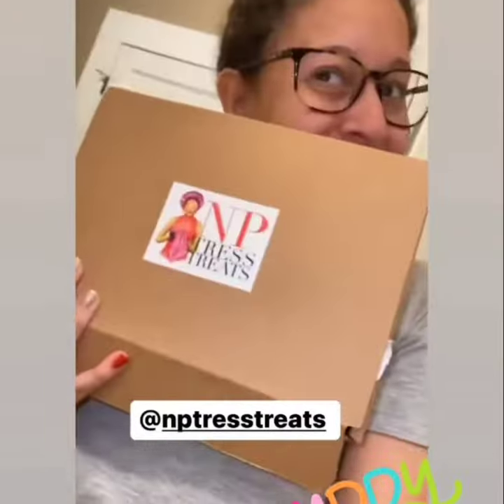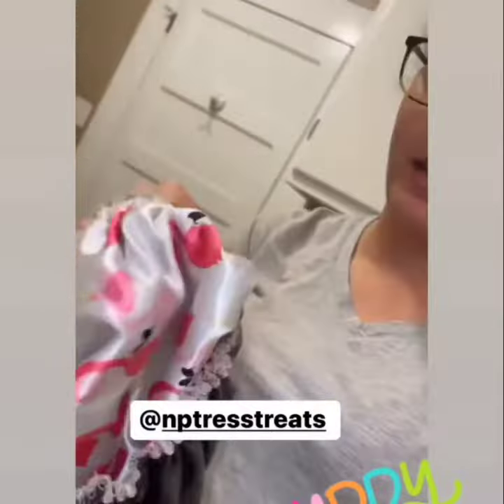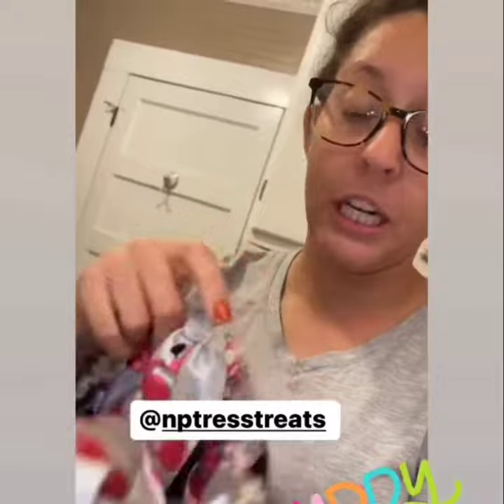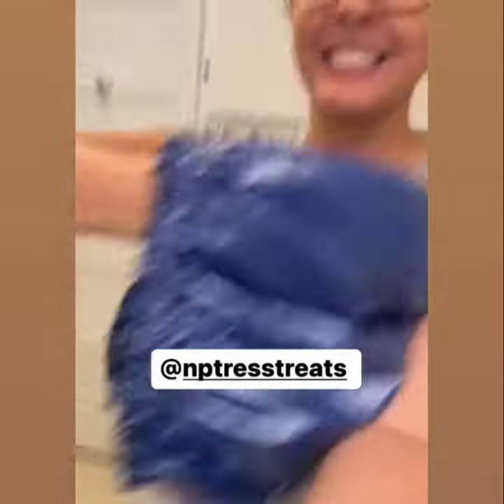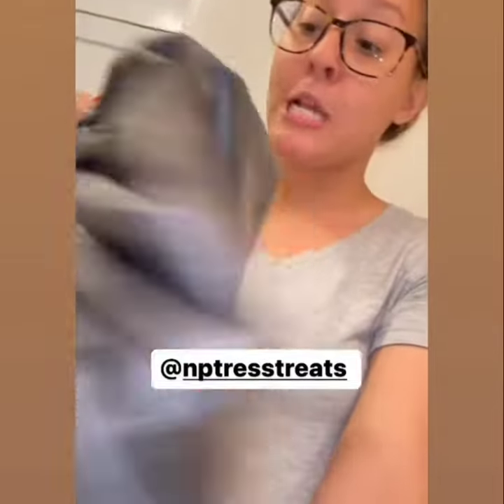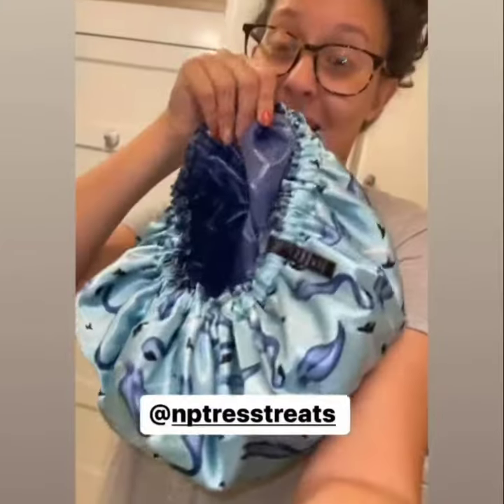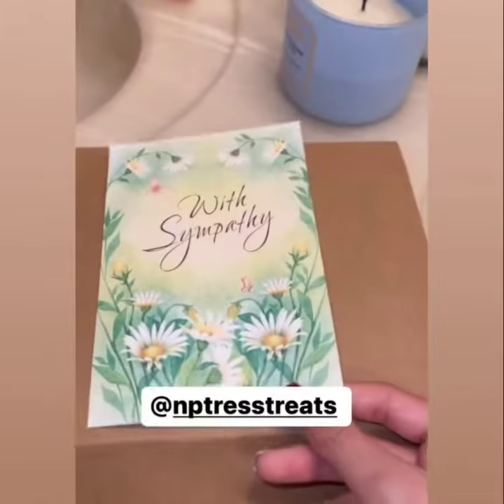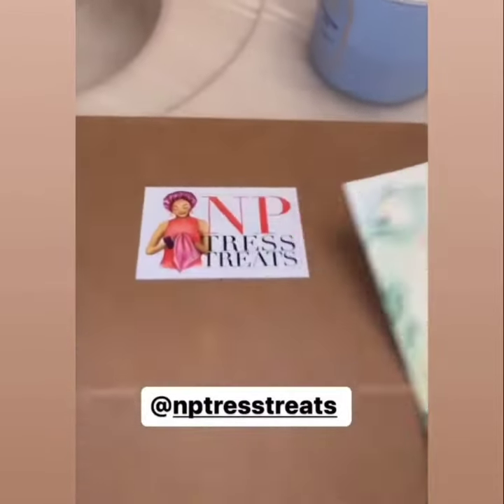The Best Satin-lined Shower Bonnet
Unboxing videos are always fun!! Watch Telisa unbox her new NPTressTreats  satin-lined shower bonnet. The best shower bonnet out. Available exclusively at nptresstreats.com